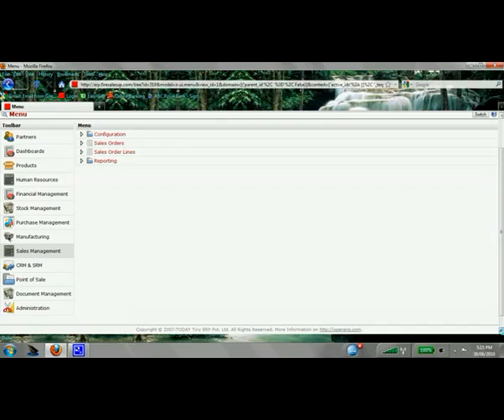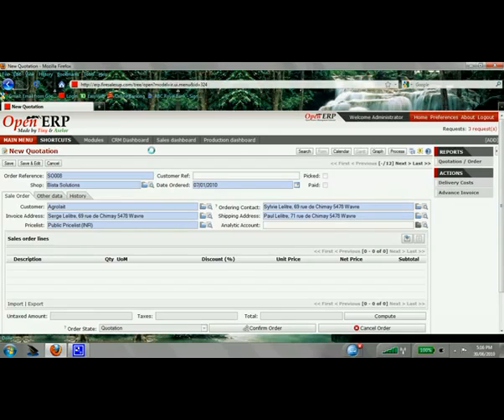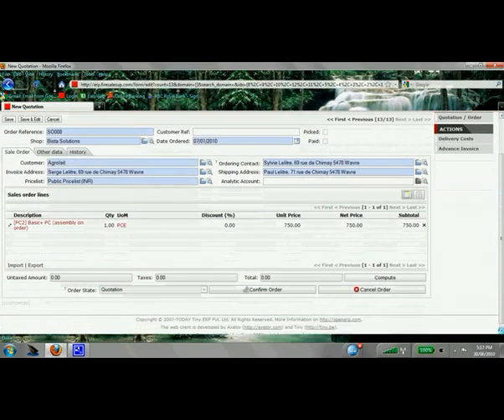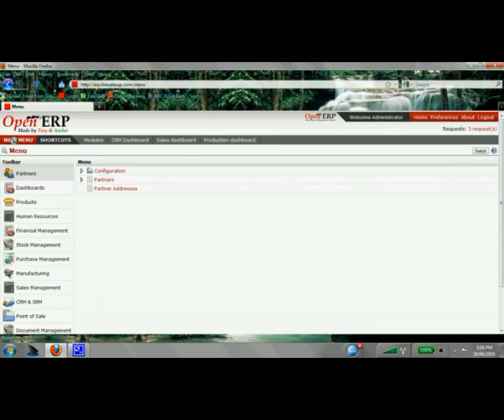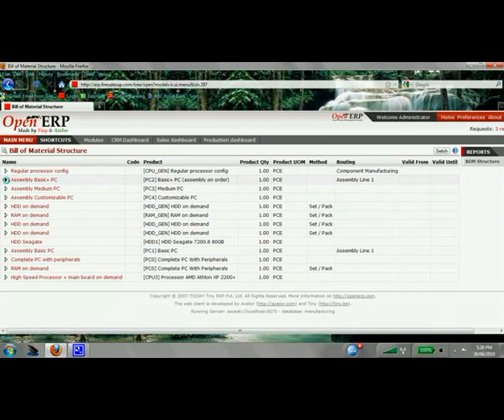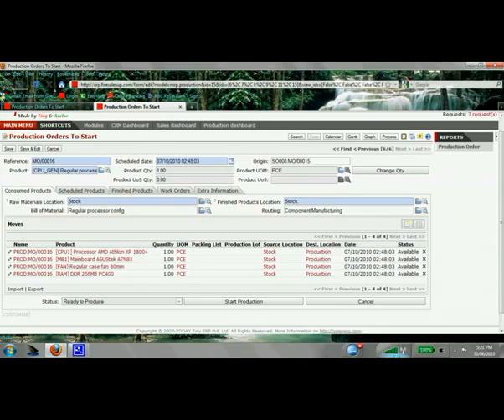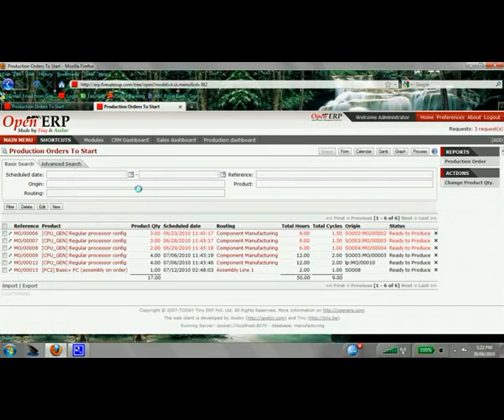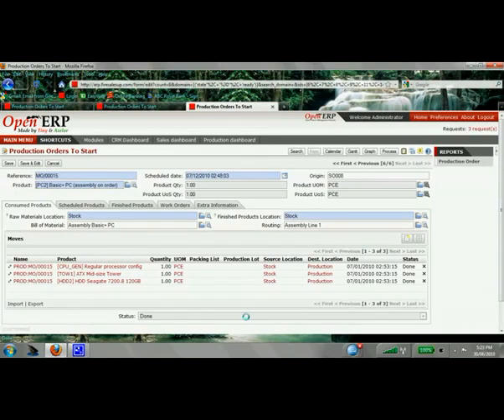OpenERP for Manufacturing By Bista Solutions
Manage, plan, track and schedule all your manufacturing operations.